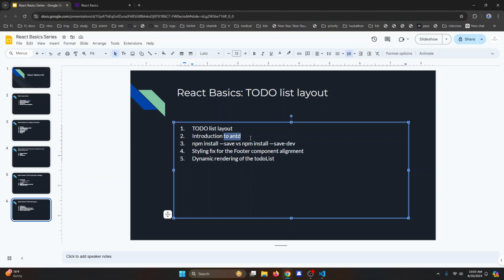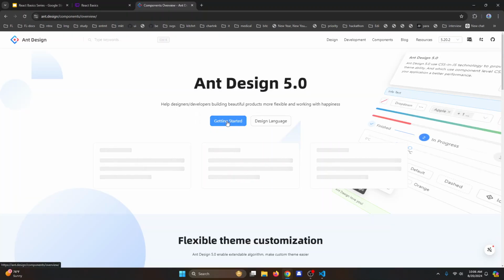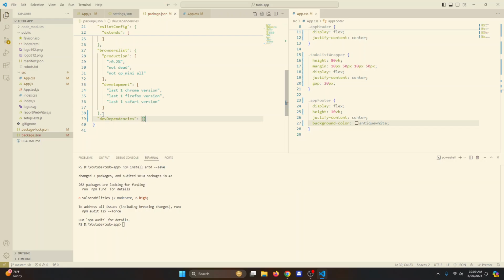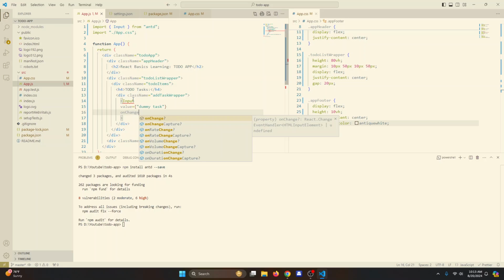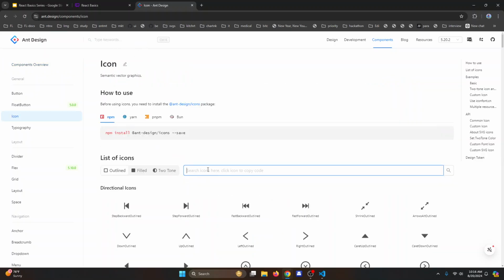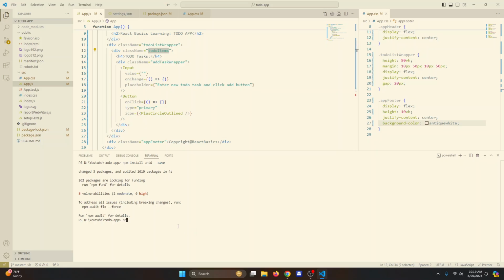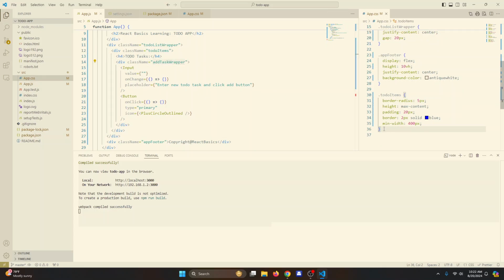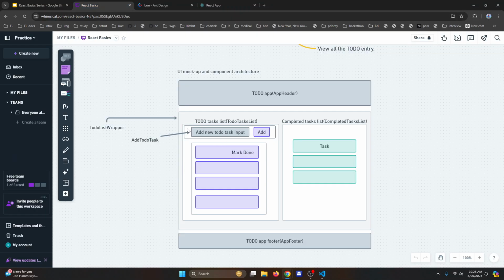TODO app layout design.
In this video I have covered following
TODO list layout
Introduction to antd
npm install —save vs npm install —save-dev